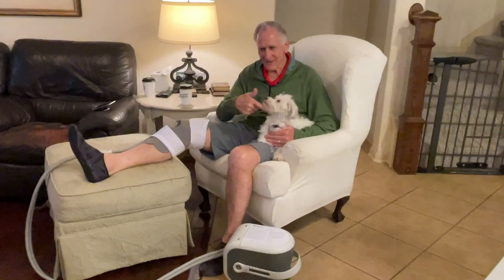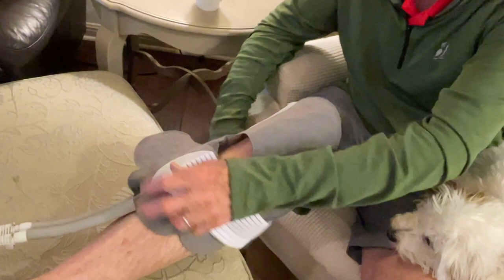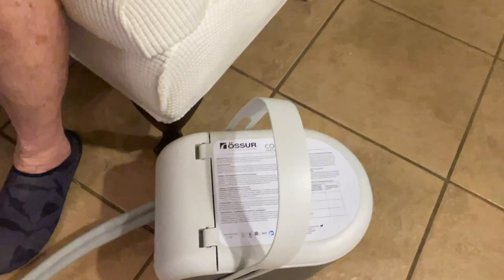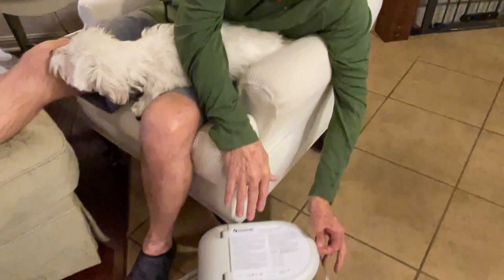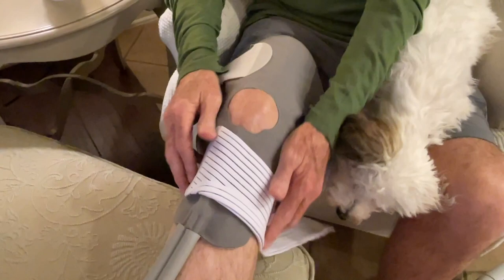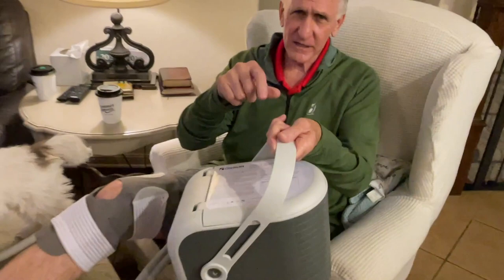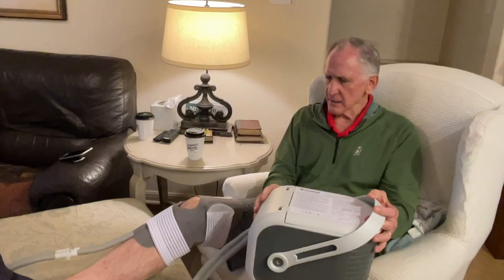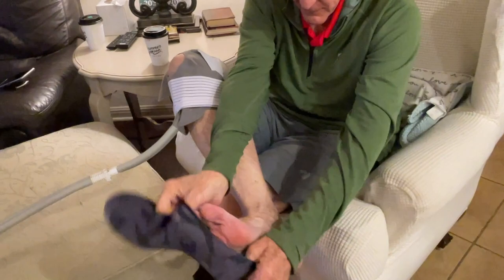YOU NEED this Ice Machine after TOTAL KNEE REPLACEMENT SURGERY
Hi, I'm Greg.
Two years ago, I had a total knee replacement surgery on my left knee. This ice machine was the one thing that helped my pain after surgery. I use frozen water bottles and a little water, then wrap the cuff around my knee and sleep soundly. This ice machine helped me sleep after knee surgery.

The cold rush therapy helped with pain, inflammation, and also gave me mental comfort after having total knee replacement surgery.

In 2010 God asked me to drop my nets and follow Him. So I did!
I walked away from my daily comforts and riches of what used to be my normal life and answered His call to Go and Tell to the ends of the earth.

I'll do my best to show you the true picture of what it really looks like to die to yourself and follow Him. "...For it is no longer I who live, but He who lives in me." Galatians 2:20

Tugende! (That's Lugandan for "Let's go!")

Keep me going and telling of His good news by donating here:
GoandTellMinistries.net